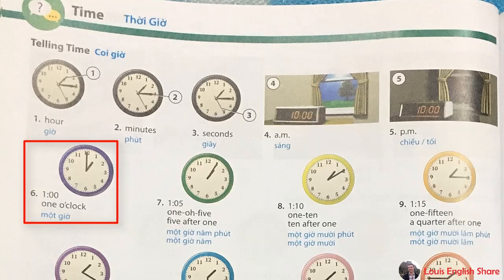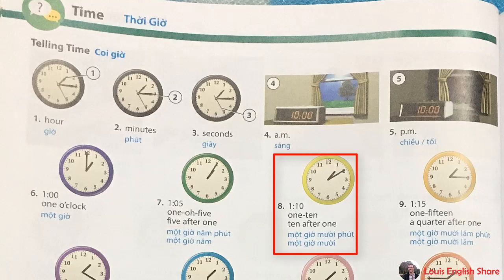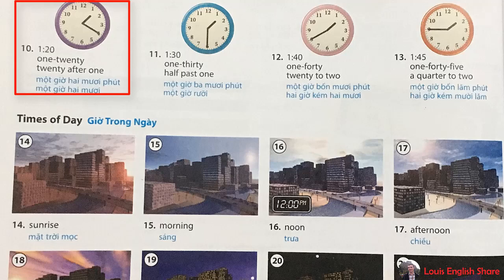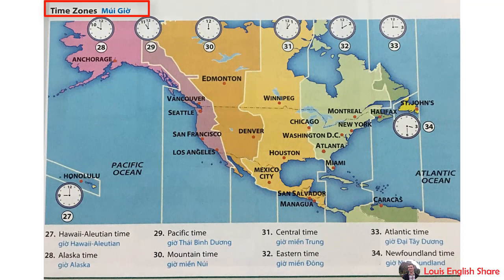Louis English Share | Lesson 12 | Time | Oxford Picture Dictionary Third Edition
About us:
Louis English Share was created by Louis an English teacher from the UK. This is a free Chanel for English Learners. Our goal is to teach how to learn English easily and also to help others to improve their pronunciation and speaking skills.

and more...